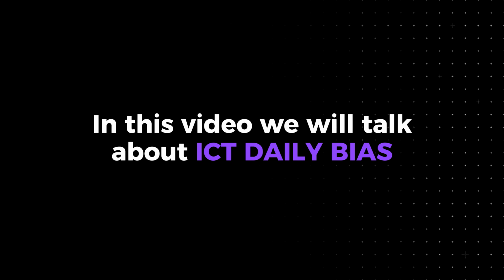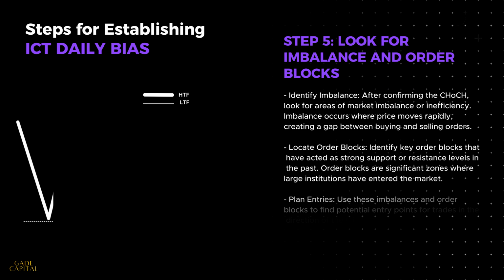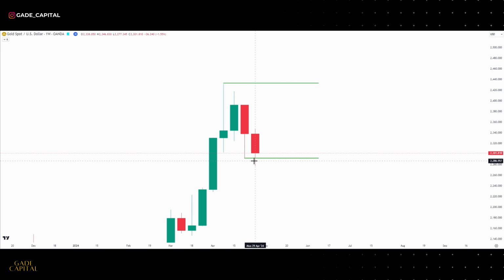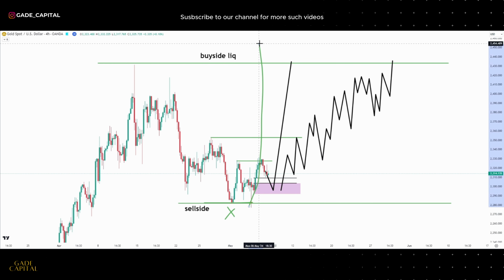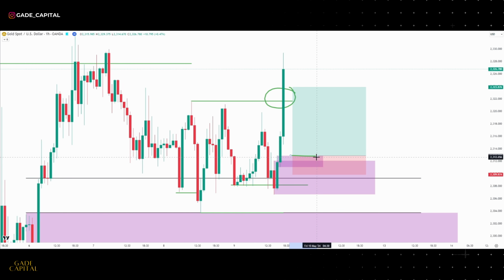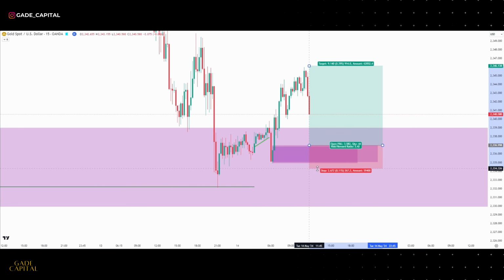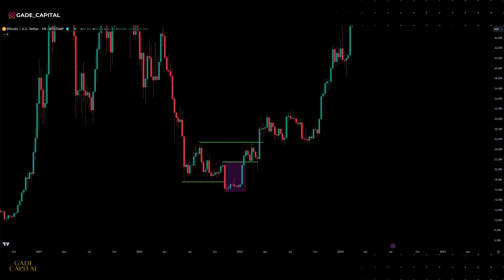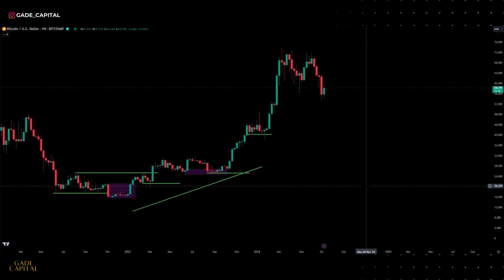ICT Daily Bias + Liquidity Sweep Strategy 2024 🔥🔥🔥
Gain personalized insights into your trading strategies and mindset
Receive tailored guidance to address your specific trading challenges
Develop a personalized trading plan tailored to your individual goals